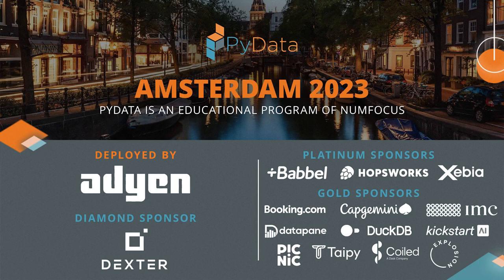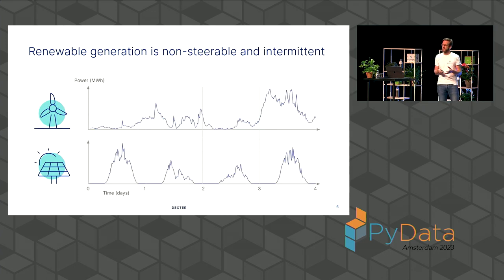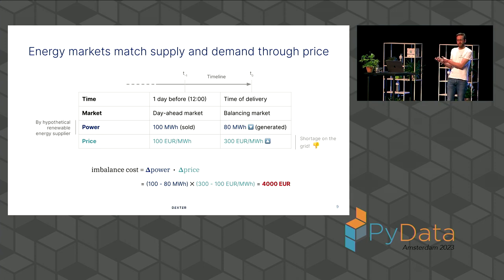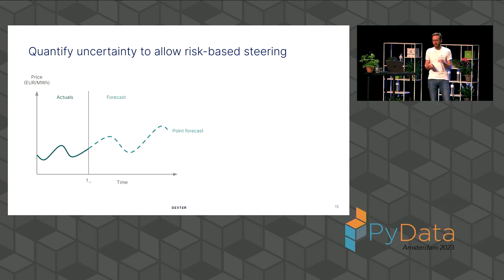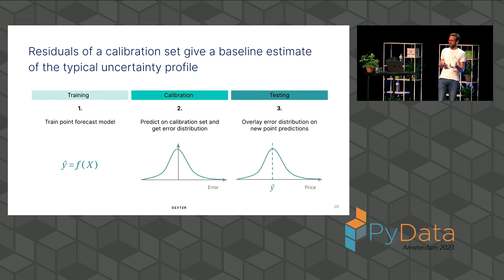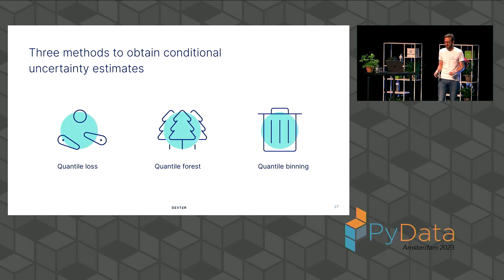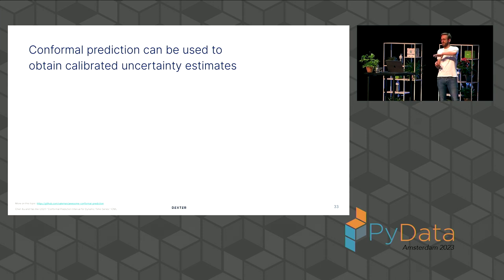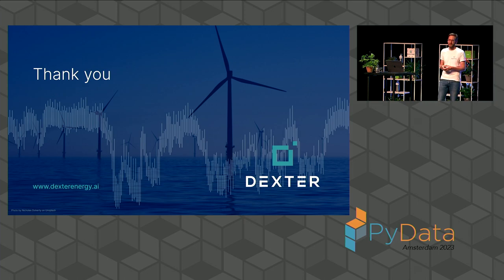Harnessing uncertainty: the role of probabilistic time series forecasting in the renewable energy...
Harnessing uncertainty: the role of probabilistic time series forecasting in the renewable energy transition

How can probabilistic forecasting accelerate the renewable energy transition? The rapid growth of non-steerable and intermittent wind and solar power requires accurate forecasts and the ability to plan under uncertainty. In this talk, we will make a case for using probabilistic forecasts over deterministic forecasts. We will cover methods for generating and evaluating probabilistic forecasts, and discuss how probabilistic price and wind power forecasts can be combined to derive optimal short-term power trading strategies.

Bio:
Alexander Backus
Alexander is Data Science Manager at Dexter Energy, where he is currently leading the development of machine learning-powered short-term power trading optimization products. He brings extensive hands-on machine learning engineering and data science management experience from various industries, including organizations such as KLM Royal Dutch Airlines, ING Bank, Heineken, VodafoneZiggo and IKEA.

00:00 Welcome!
00:10 Help us add time stamps or captions to this video! See the description for details.